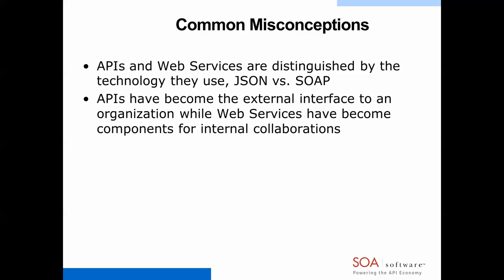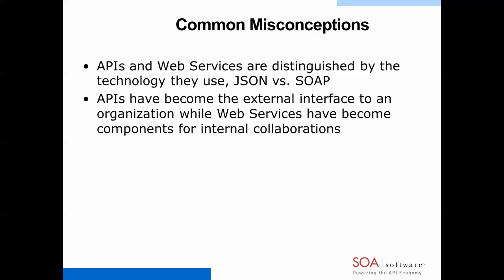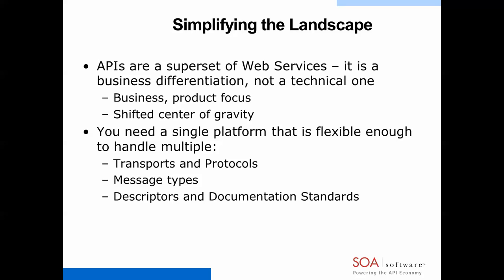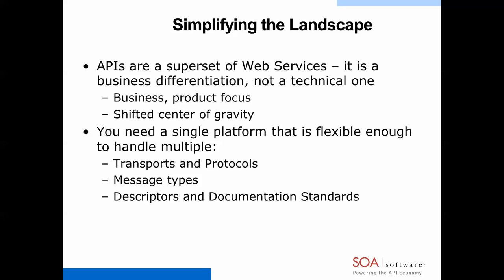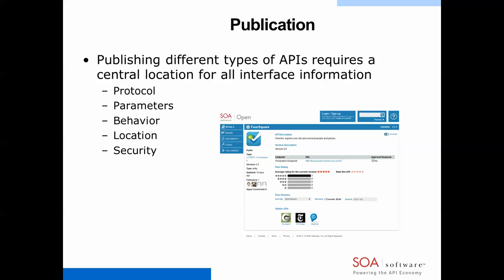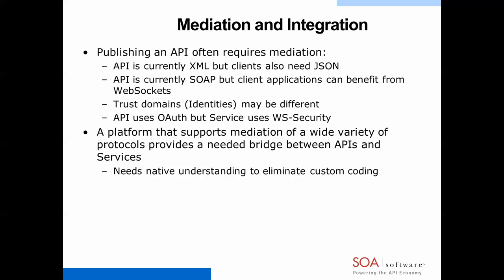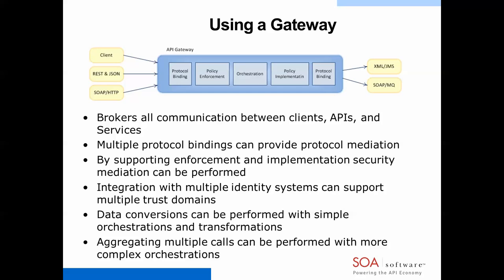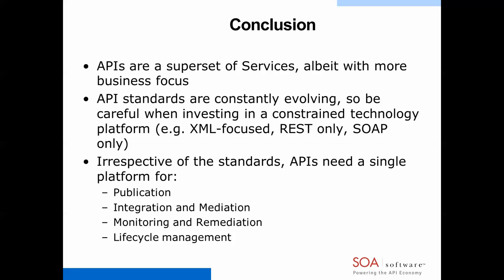APIs and Services One Platform or Two?